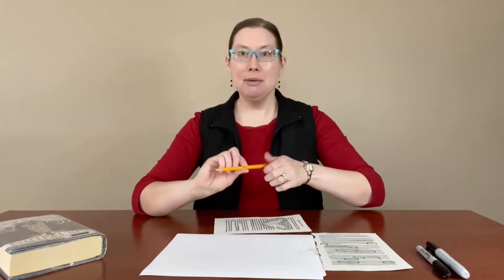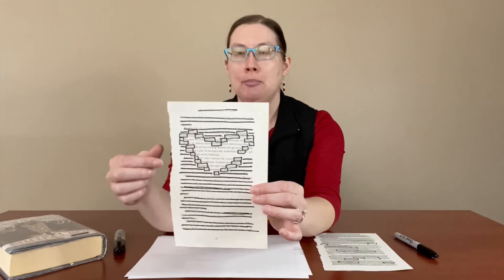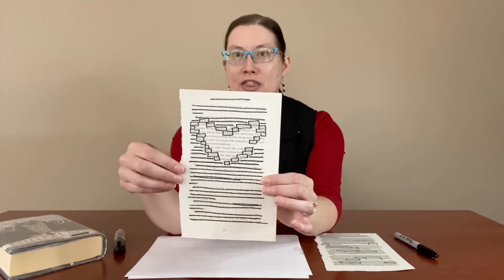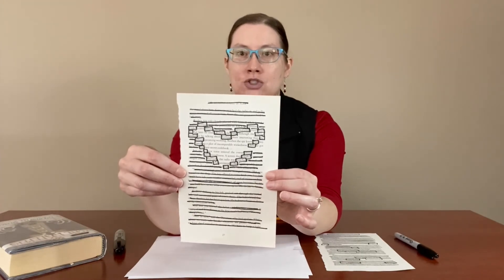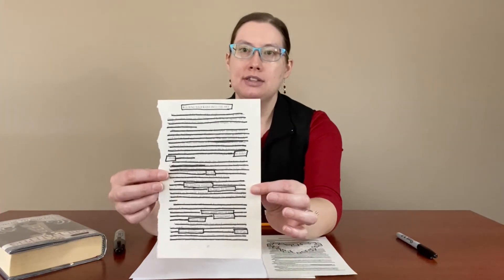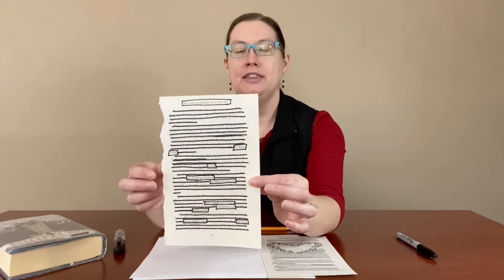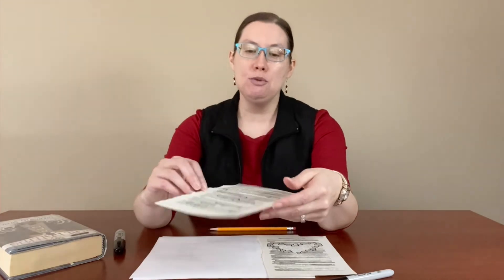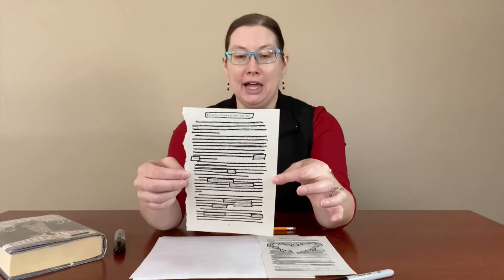Teen Maker Monday | Blackout Poetry | Waukee Public Library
Express your creativity with blackout poetry! ✍️

Supplies needed:

-pages from an old book, newspaper or magazine